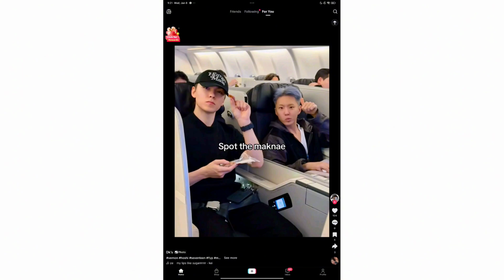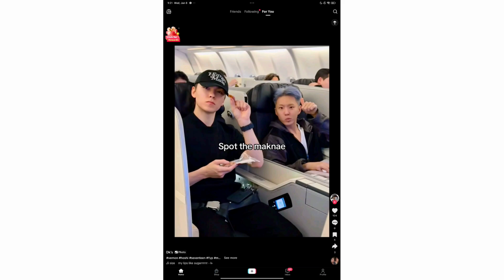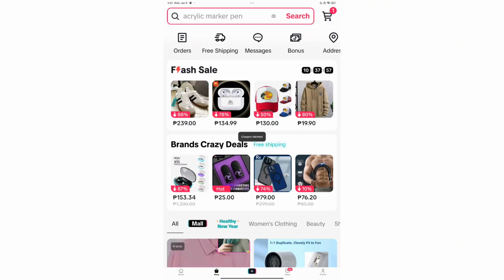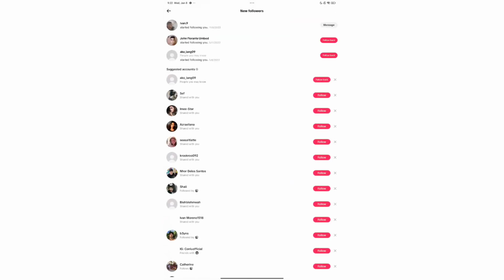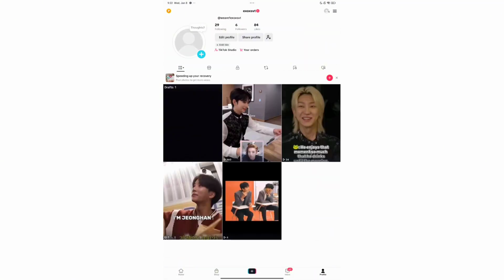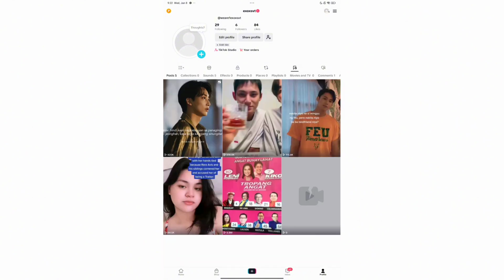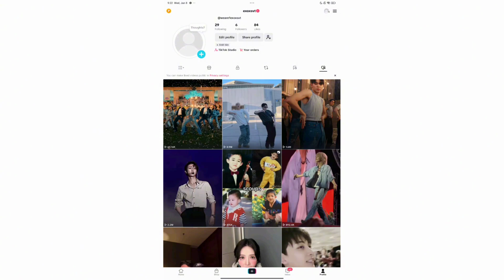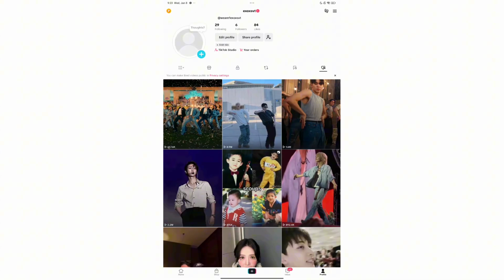How to Get Started with TikTok: Beginner’s Guide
Ready to join the TikTok revolution? In this step-by-step tutorial, we’ll show you how to get started with TikTok, from creating your account to customizing your profile and exploring its exciting features. Whether you’re looking to create content, discover viral videos, or connect with a global community, this guide will help you navigate the platform like a pro.

Learn how to post your first video, use effects and filters, engage with trends, and grow your audience. Perfect for beginners or anyone ready to dive into the world of TikTok!

Have questions or tips to share? Drop them in the comments below!